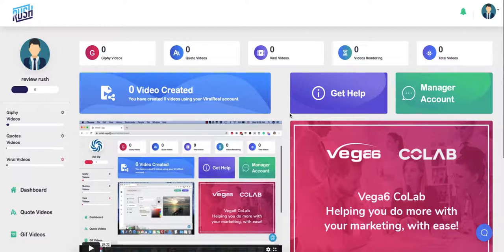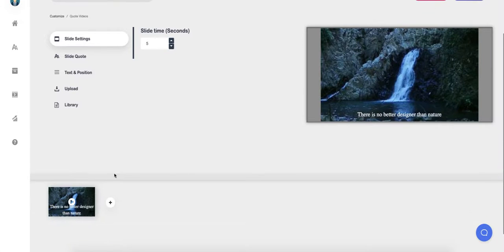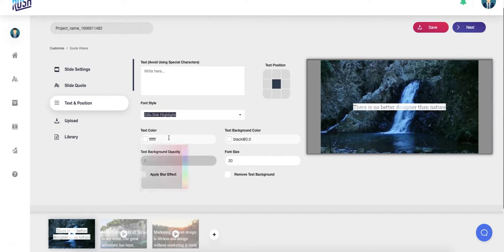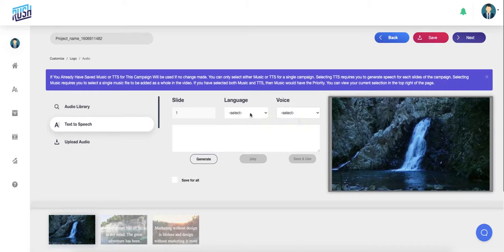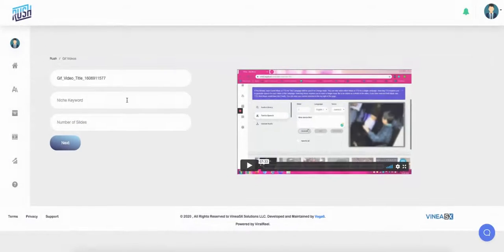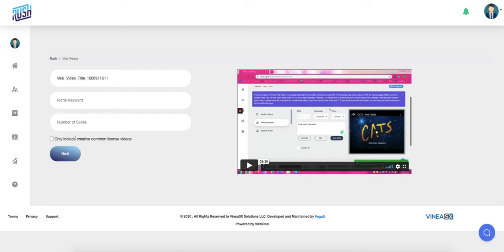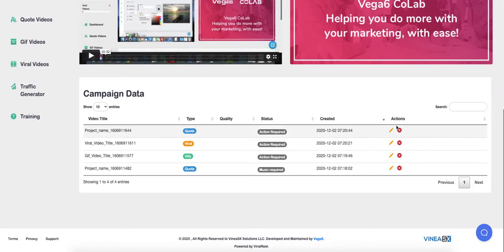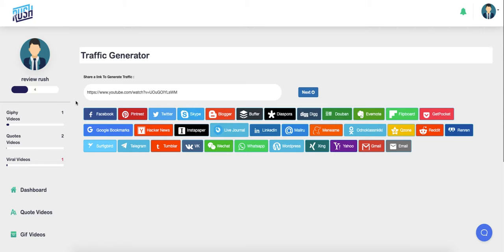A Review Of Rush A Viral Video Creation Tool Plus a Demo Walkthrough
Rush Is an Automatic Video Creation App That Creates 3 Types of Traffic Generating Videos!

How would you like to
create the same type of
viral videos that are getting
hundreds...thousands... even
millions of views each week!

Check out this brand new video
creation app called Rush that
I just reviewed .

Rush is a cloud-based viral video
creation app that lets you create
entertaining videos that are funny,
engaging and viral, for your followers,
videos that stand out, get more attention,
are funny to watch, more engaging
and share-worth.

You see, videos like Motivational
Quotes, Funny GIFs compilations
and trending clips compilations
get millions of views so easily...

...all because they are VERY
entertaining and people love
to watch them.

And like they say:

"Entertainment Sells" (CTA)

The new Rush video creation
 app lets you create exactly these
kind of videos.
Using Rush you can create:

[+] Quotes Style Videos
[+] Funny GIF Compilation Style Videos
[+] Trending & Popular Clips Compilation Videos

And all of this with 100% customization.
Add your own logo, text, music,
voice overs, text-to-speech, intro,
Plus 30+ Sources of Viral Traffic Generation
outro and so much more.